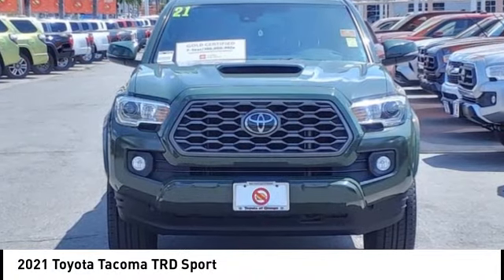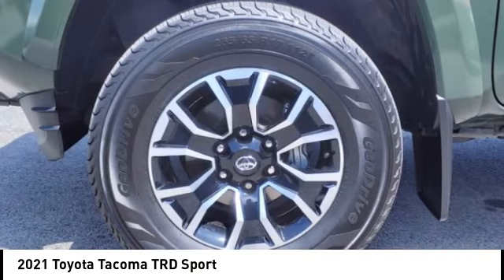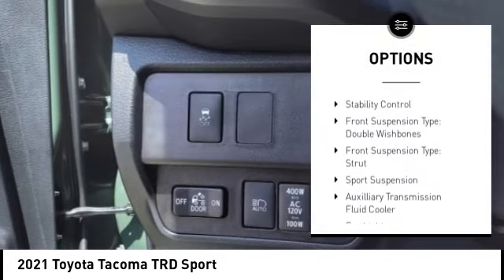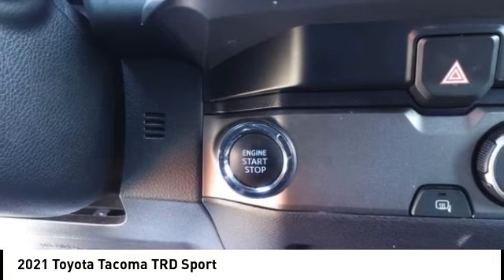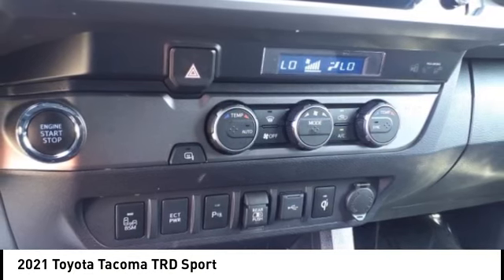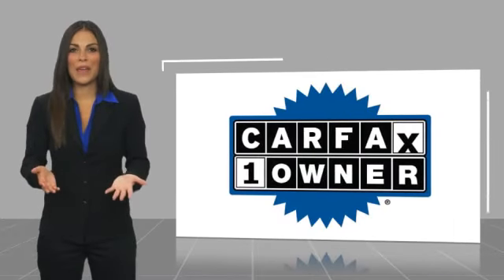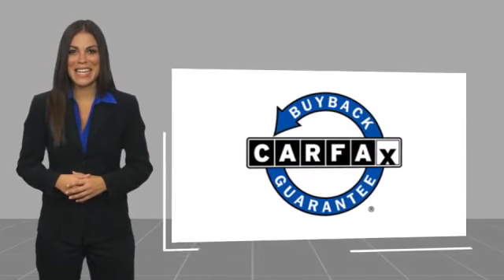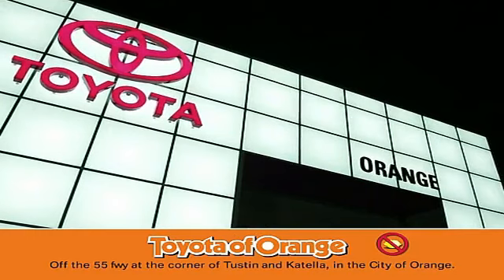2021 Toyota Tacoma Orange CA U41234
2021 Toyota Tacoma TRD Sport

1400 North Tustin Ave.

You'll love this 2021 Toyota Tacoma. This is a vehicle you'll want to take home. Call and get in touch with Toyota of Orange directly, and be the first to open the vehicle door today!